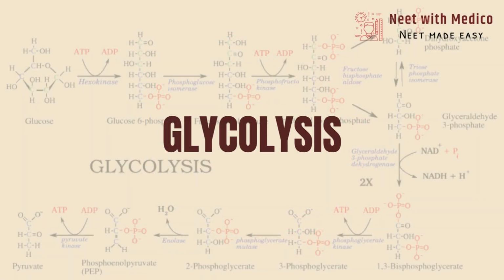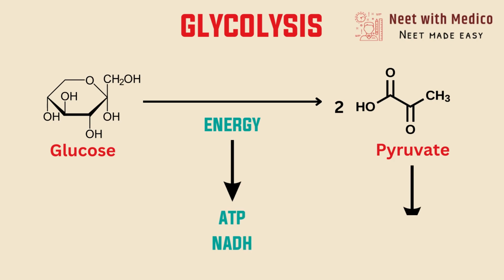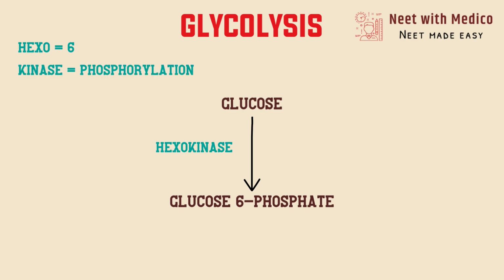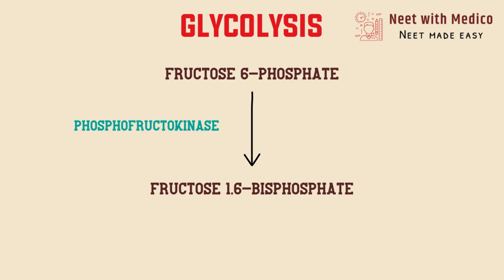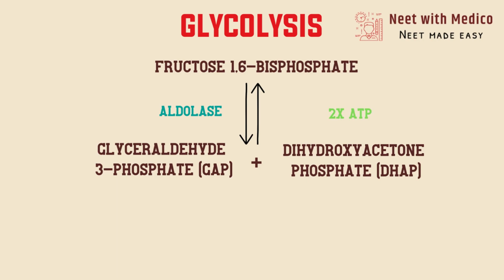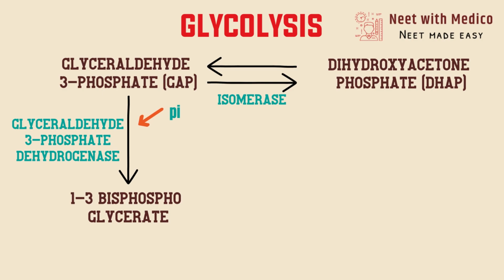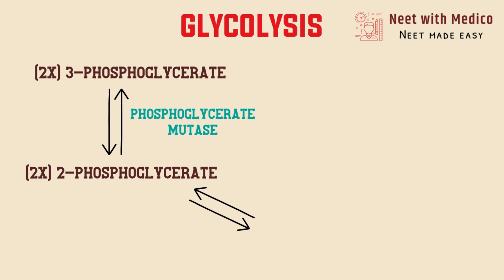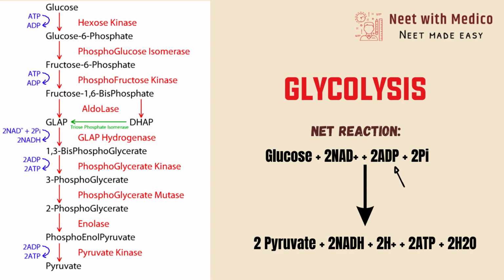Learn GLYCOLYSIS PATHWAY only in 6 minutes | GLYCOLYSIS BIOCHEMISTRY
In this video, we have explained the glycolysis pathway in detail within 6 minutes.